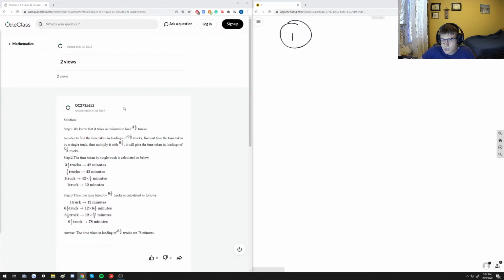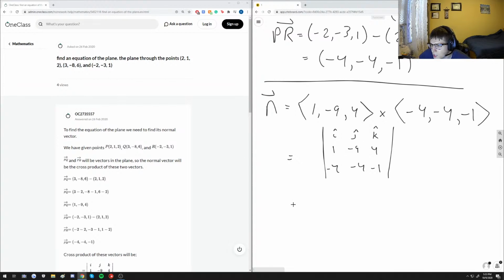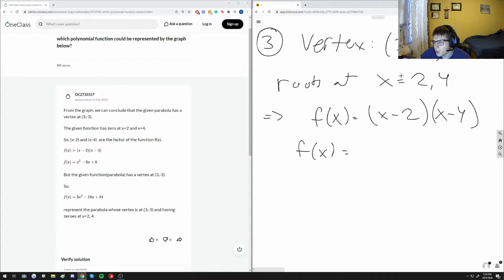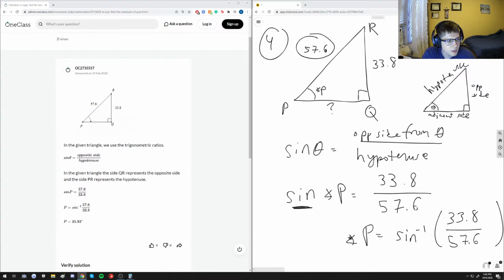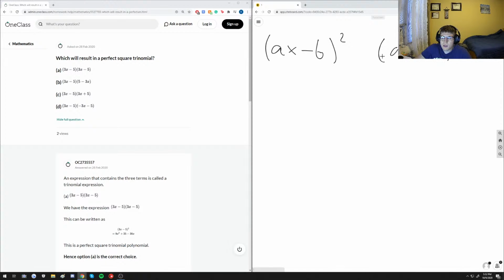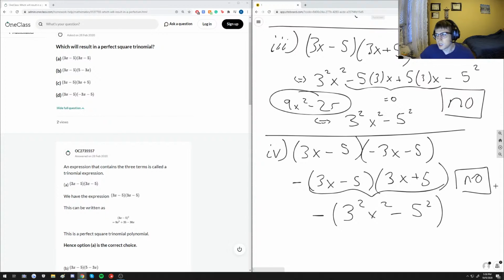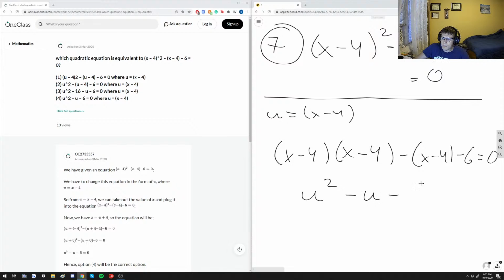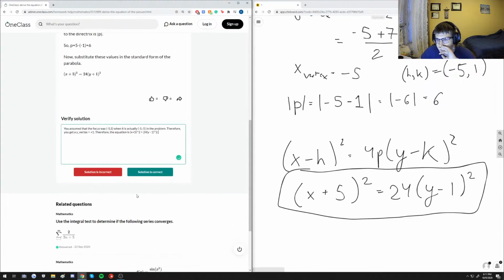Q&A with Richard - Popular Math Questions